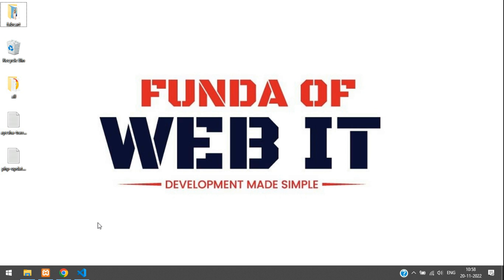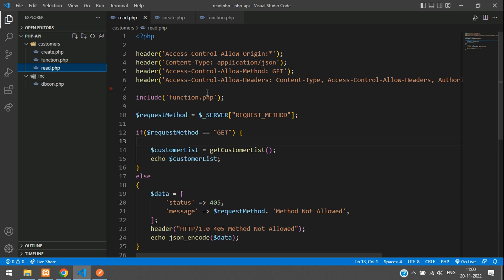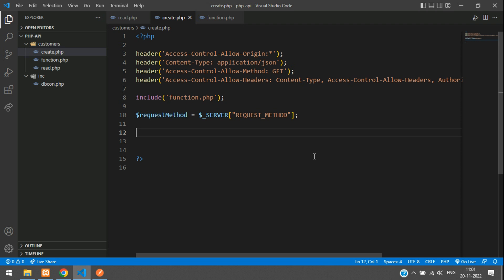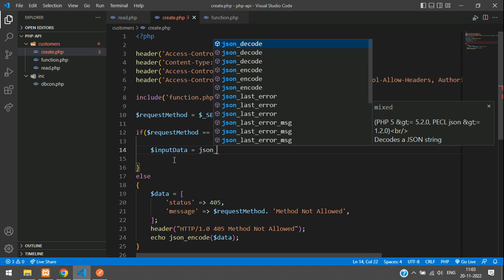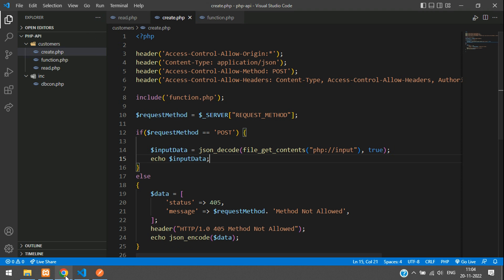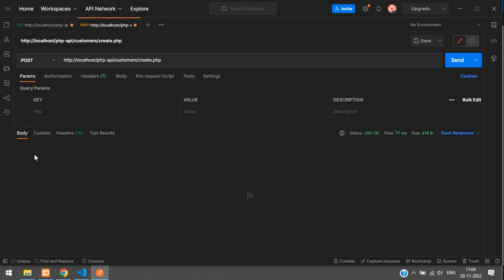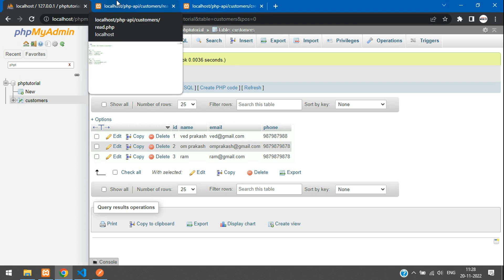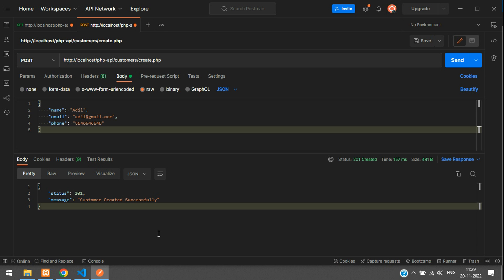PHP REST API CRUD 2: Create API to Insert/Store data in php mysql | Insert Data using API in PHP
In this video, I have taught how to create api in php mysql to store/insert data into database using POSTMAN. REST API in PHP. PHP API CRUD.